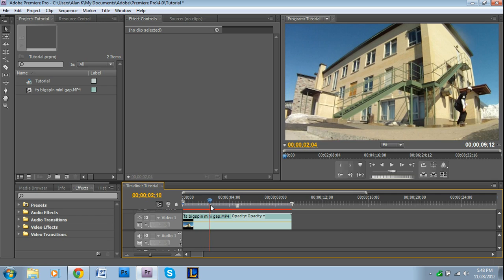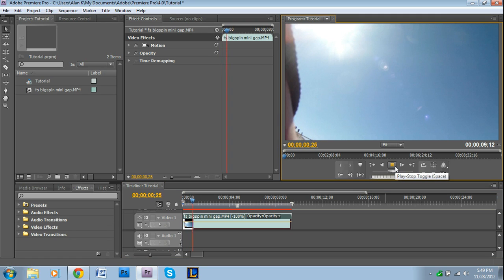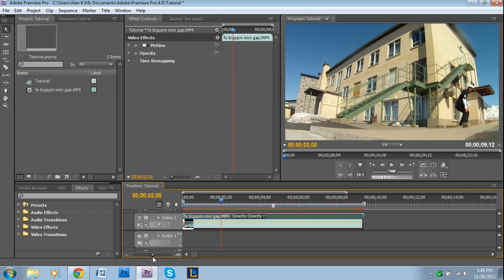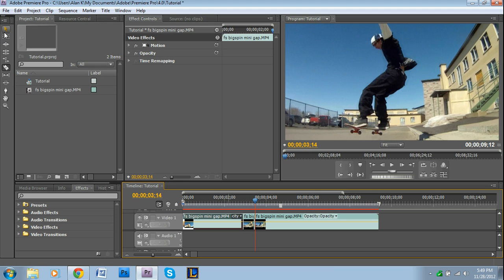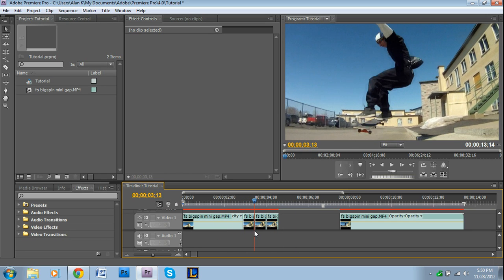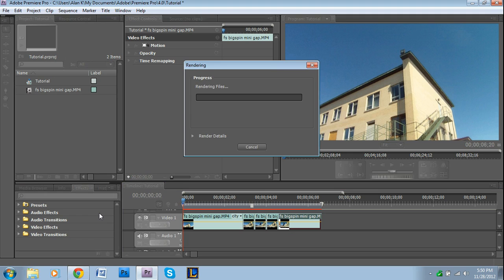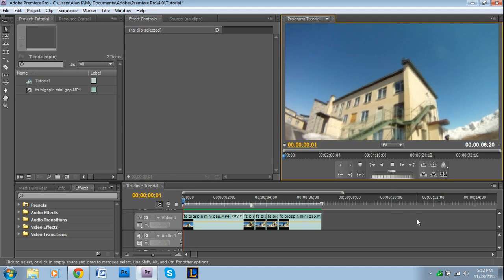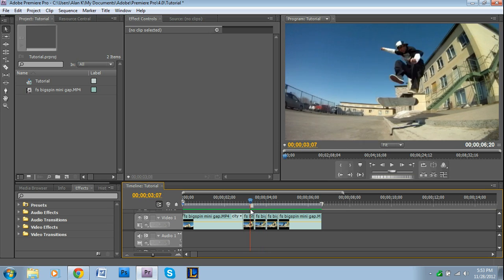How to Reverse a Video in Adobe Premiere Pro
In this video, I explain how to play a video backwards in Adobe Premiere Pro.